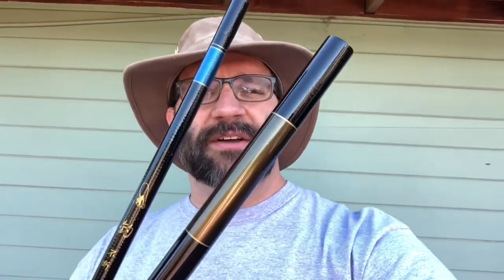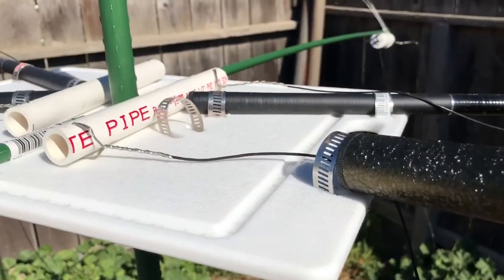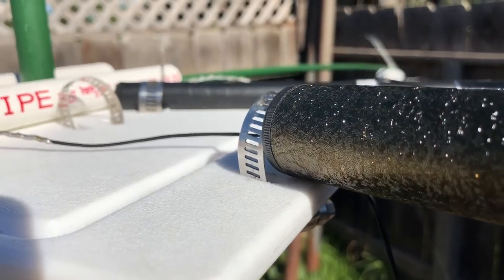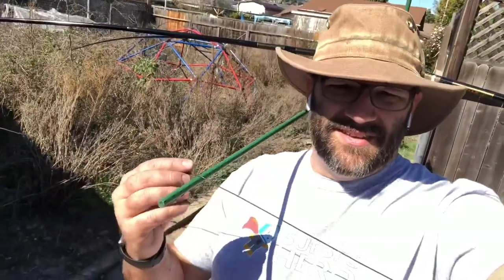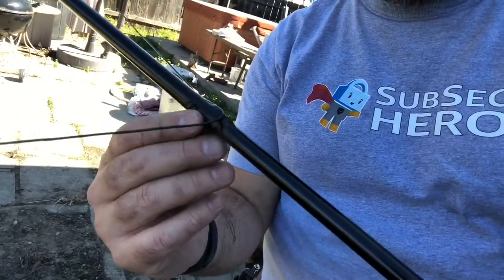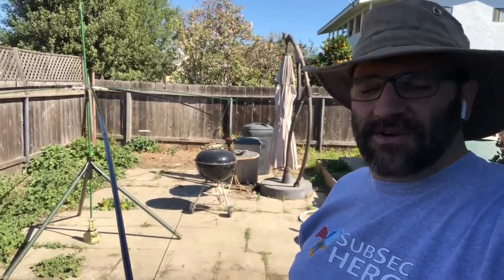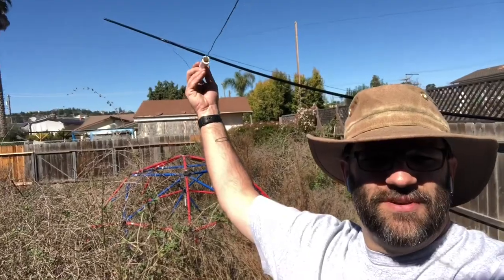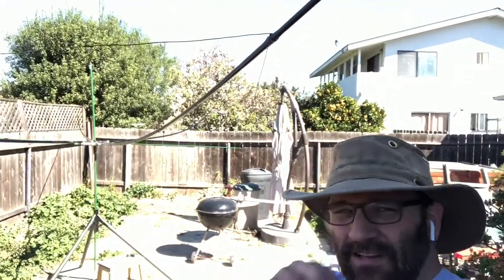Smitty Working On SOMETHING: 20m Moxon Antenna Build, Part 2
I complete the Moxon Antenna build, and hook it up to an antenna analyzer. I get a bit of a shock as it’s low SWR point is not where I expect it to be, but I hope my understanding on why is correct and this will get better when it gets in the air.